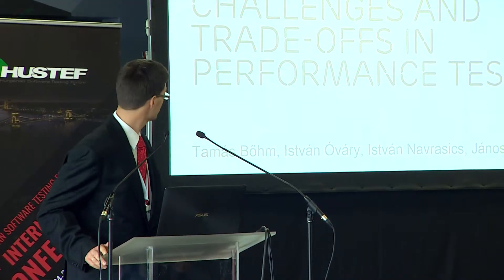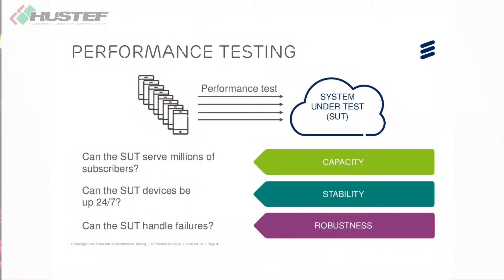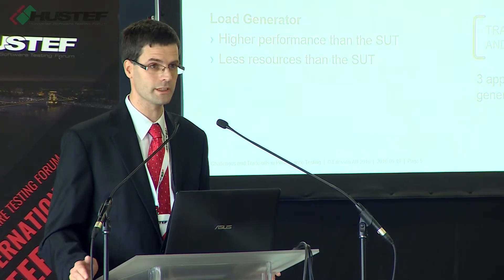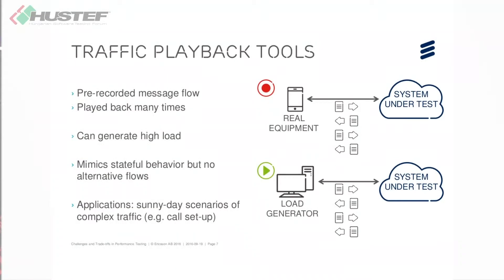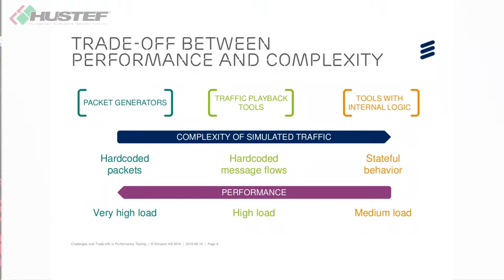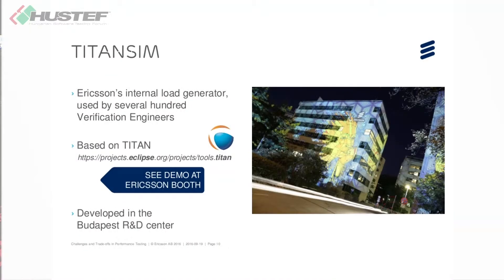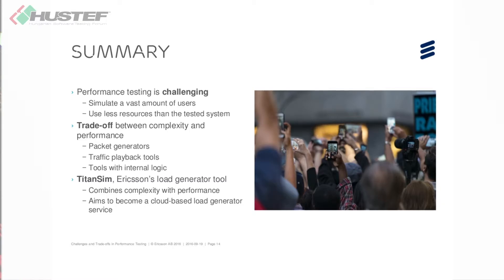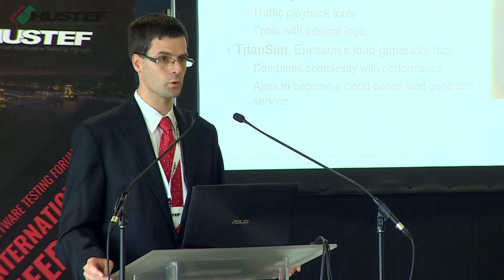HUSTEF 2016-10-TAMÁS BŐHM-Challenges and trade-offs in performance testing